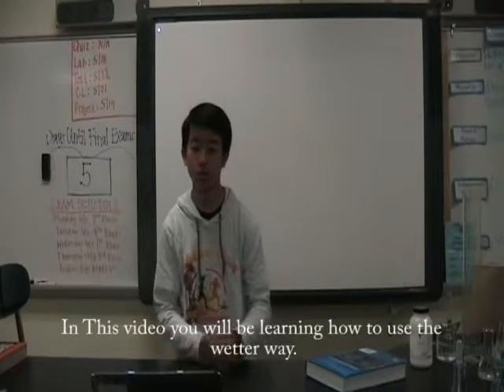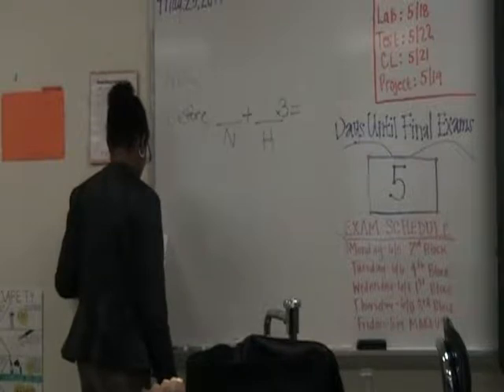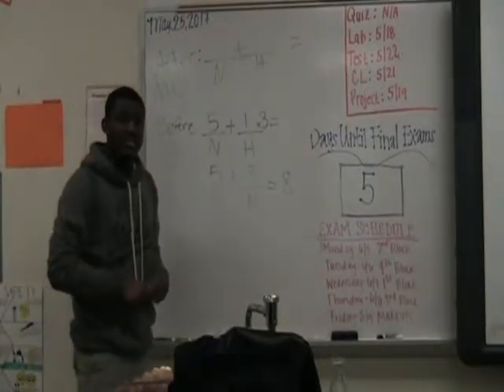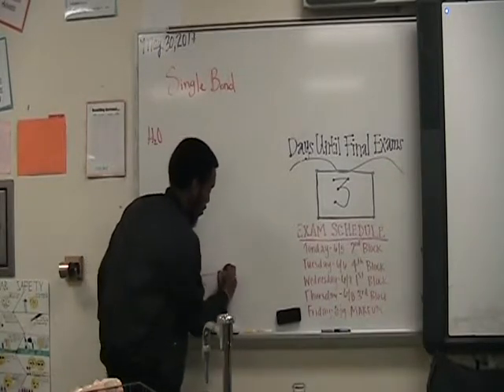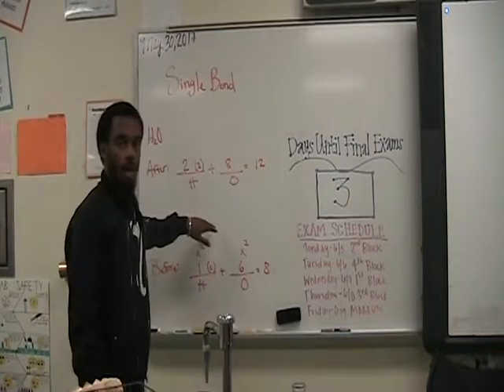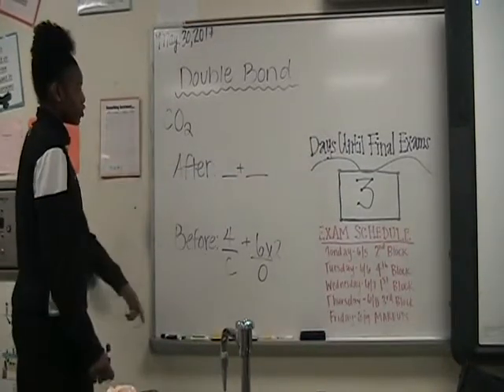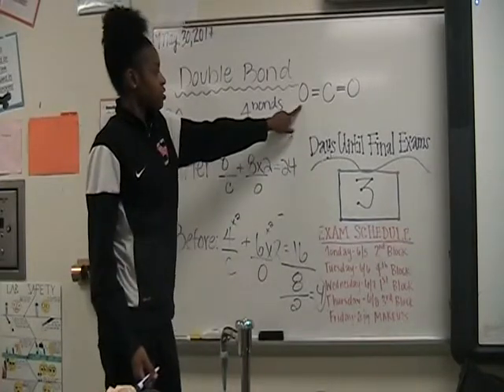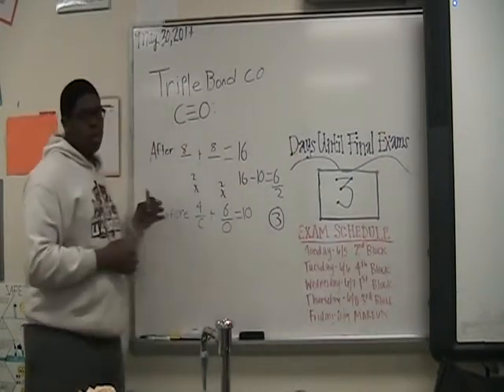The Wetter Way-Chemistry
In this video, you will learn about the wetter way, and how to do some example problems for this use.

And there is some humor in it.

There will also be some mini experiments that we did.